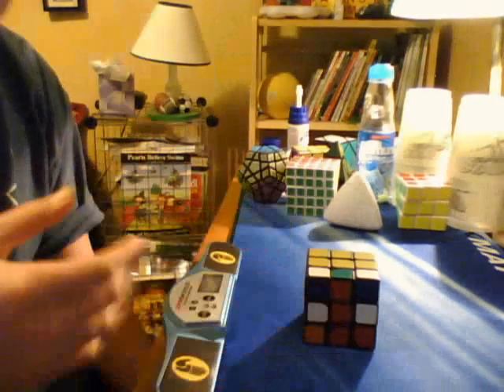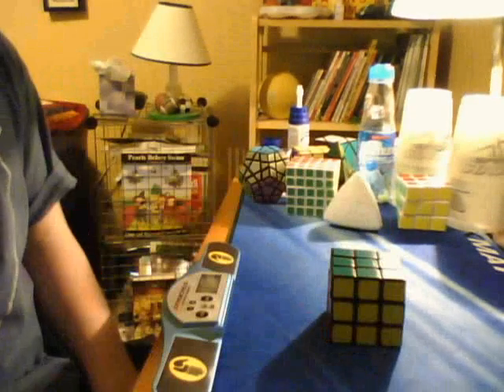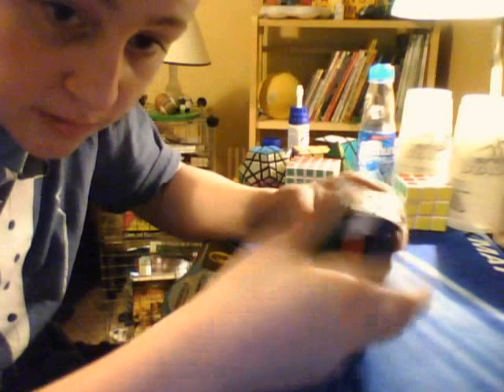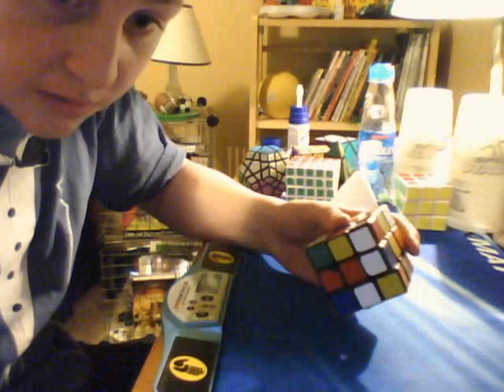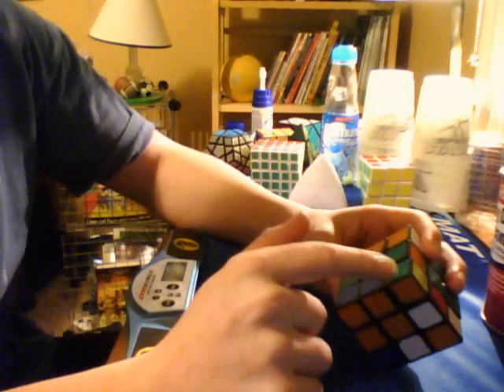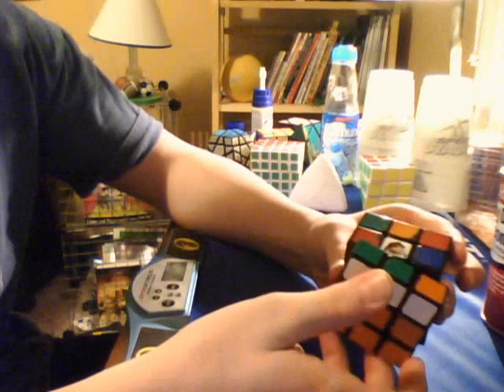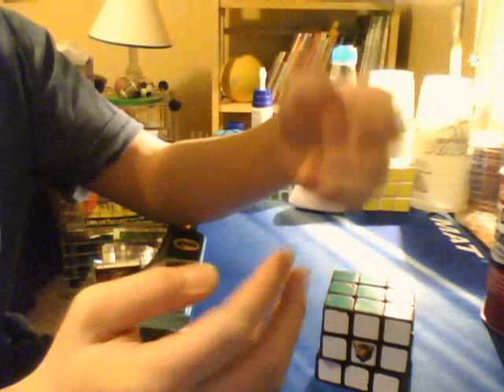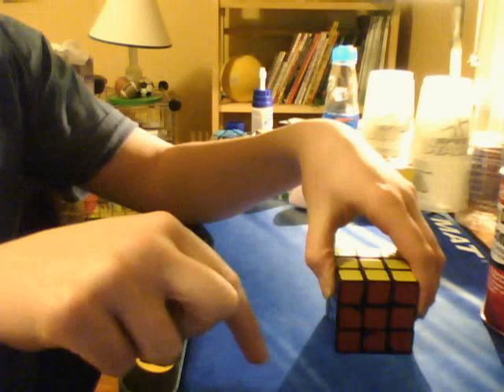Wtf Scramble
Yeah... Absolutely insane.